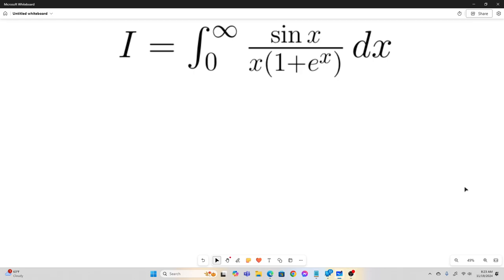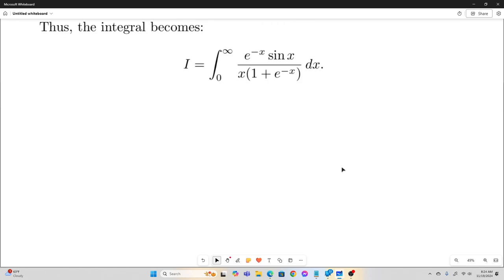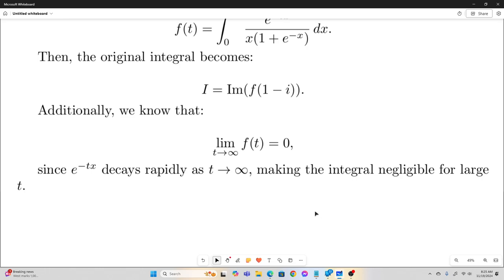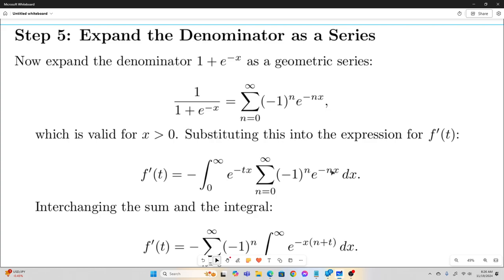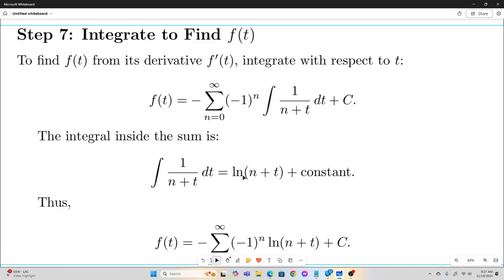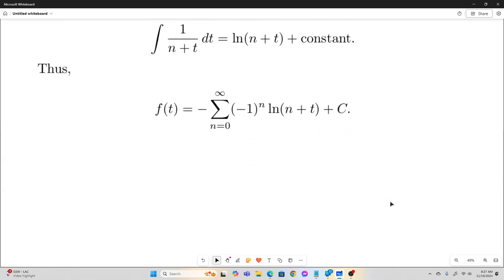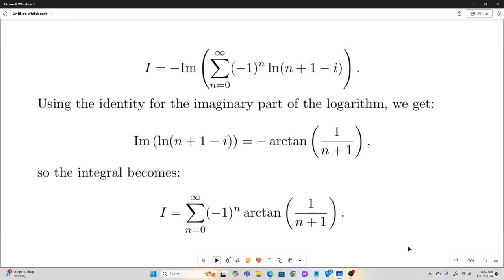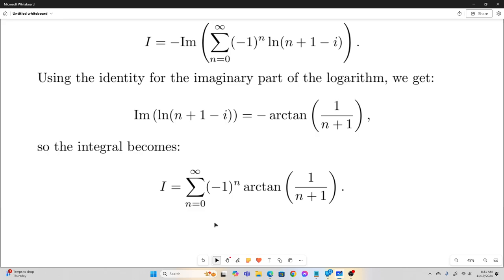Feynman Integration Example 151 - ∫ from 0 to ∞ of (sin(x) / (x * (1 + e^x))) dx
Evaluating ∫ from 0 to ∞ of (sin(x) / (x * (1 + e^x))) dx using Feynman integration, infinite series, and complex numbers.